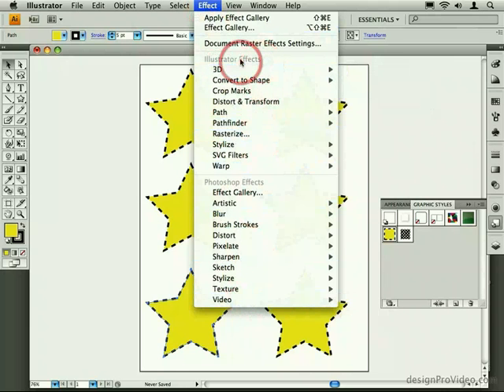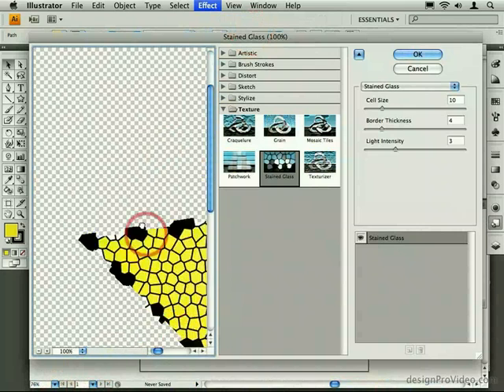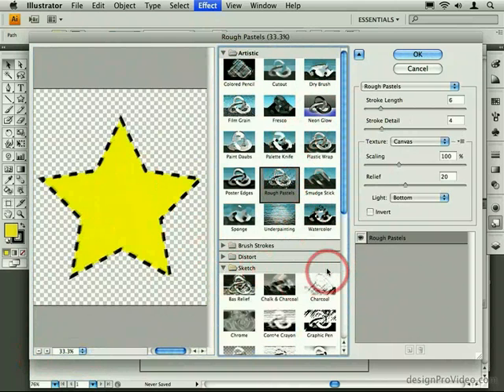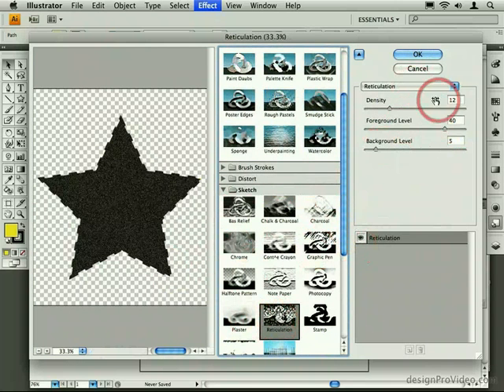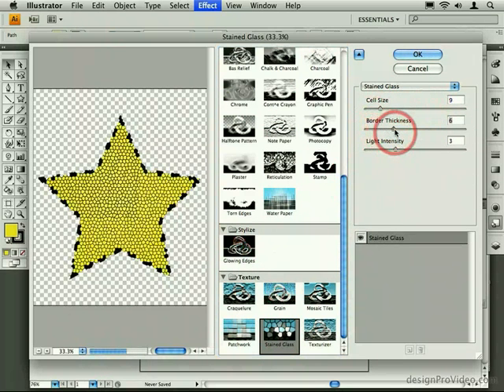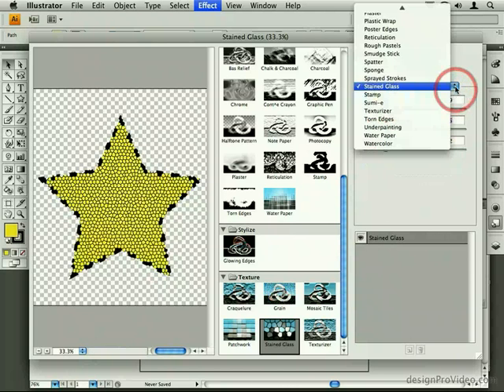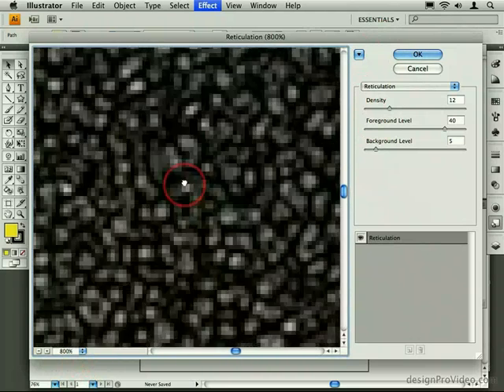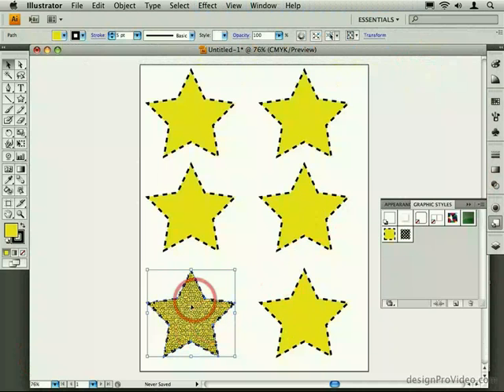ILLUSTRATOR TUTORIAL 013 - Accessing the Effects Gallery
SIÊU THỊ TÍN NGHĨA - Kính gửi: Quý doanh nghiệp.

Bạn là nhà nhập khẩu, sản xuất hoặc phân phối uy tín các sản phẩm liên quan đến các lĩnh vực: Hàng tiêu dùng, mỹ phẩm, quà tặng, đồ gia dụng, thiết bị văn phòng, thiết bị gia dụng, âm thanh, thiết bị điện tử, đồ dùng thể thao, thực phẩm chức năng, nội thất cao cấp Việt Nam hoặc nhập khẩu...

Bạn muốn quảng bá, bán sản phẩm...và chiếm lĩnh thị phần kinh doanh trực tuyến. Hãy trở thành đối tác cung cấp của Siêu thị Tín Nghĩa để cùng chúng tôi kinh doanh, phân phối các sản phẩm đến tay người tiêu dùng.

Hiện nay, chúng tôi đã là đối tác của nhiều nhà cung cấp, nhà phân phối và nhà nhập khẩu hàng đầu tại thị trường Việt Nam hiện nay như: Canon, Mitsustar, Kangaroo, HP,  Etic.JSC, Panasonic, Lioa...

Bạn không mất bất kỳ chi phí nào để trưng bày và bán các sản phẩm cũng như quảng bá tên tuổi mình trên bạn cũng không cần có kỹ năng đặc biệt để phát triển gian hàng trên internet. Việc đó hãy để sieuthitinnghia.vn đảm nhiệm thay bạn.

- Quyền lợi của nhà cung cấp:

1. Tất cả các chương trình marketing, quảng cáo của Siêu thị Tín Nghĩa sẽ gắn liền với hình ảnh, thương hiệu của các nhà cung cấp. Đặc biệt, các nhà cung cấp sẽ được đặt banner miễn phí trên website của siêu thị trong vòng từ 3 - 6 tháng.

2. Không cần đầu tư nhân lực và tài chính cho việc phát triển thị trường trực tuyến.

3. Siêu thị Tín Nghĩa chúng tôi sẽ là bạn đồng hành cùng nhà cung cấp trong mục tiêu tăng trưởng doanh số, lợi nhuận và thị phần.

- Hình thức hợp tác:

1. Siêu thị Tín Nghĩa sẽ là đại lý đặc biệt của Công ty cung cấp hàng hoá, giới thiệu và bán các sản phẩm do nhà cung cấp sản xuất, nhập khẩu hoặc phân phối qua kênh bán hàng trực tuyến như một đại lý bán hàng của nhà cung cấp. Tất cả các khâu gia dịch xúc tiến bán hàng hoàn toàn do Siêu thị chủ động.

2. Nhà cung cấp phải cam kết đảm bảo hàng đúng chủng loại, mẫu mã, tiêu chuẩn kỹ thuật như đã thông tin đã cung cấp cho Siêu thị cũng như đăng tải trên website.

3. Nhà cung cấp phải thường xuyên cập nhật thông tin về sản phẩm cho Siêu thị như: Danh mục và catalouge hiện có, giá cả sản phẩm, chính sách giảm giá,tặng quà, khuyến mãi (nếu có), thông tin về kho hàng, tình trạng hàng, hình thức nhập hàng, giao hàng và thanh toán...

Quý Công ty đang có nhu cầu phát triển kênh bán hàng trực tuyến nhằm tăng doanh số và thị phần, hãy hợp tác ngay hôm nay và cùng phát triển cùng Siêu thị Tín Nghĩa.

Phòng kinh doanh: SĐT: 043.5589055

Mr Dũng   DD : 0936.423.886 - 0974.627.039